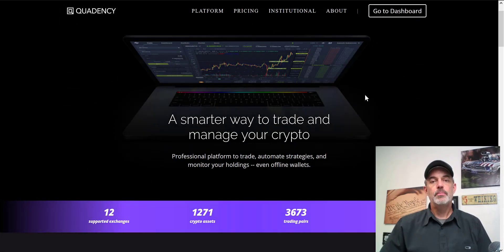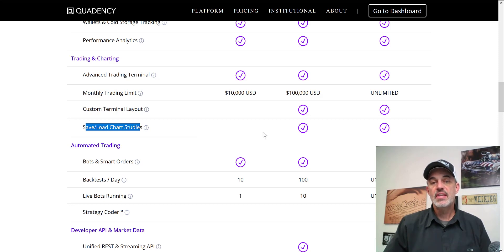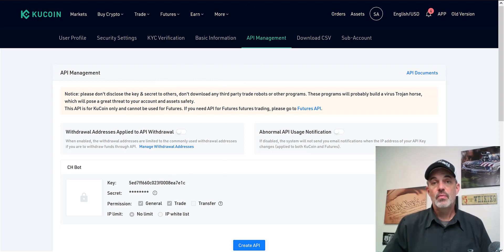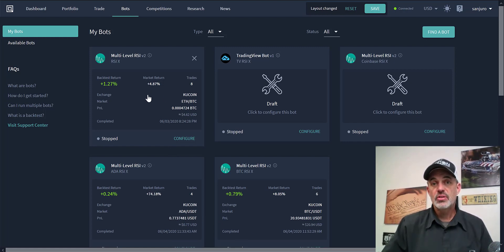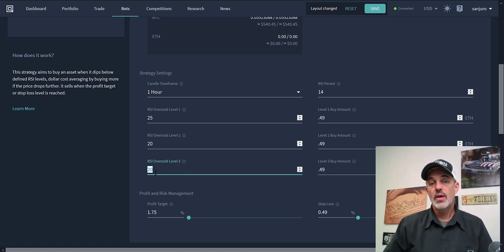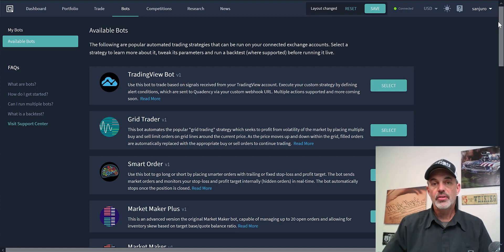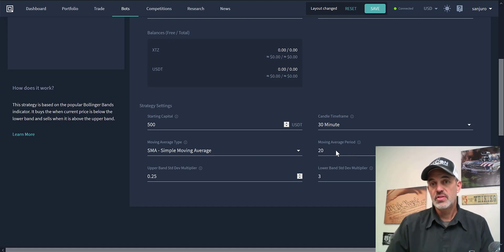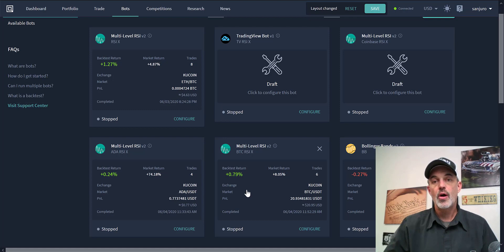How to Setup A Quadency Automated Bitcoin Crypto Trading Bot RSI Strategy on the KuCoin Exchange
In this video I will show you how to set up a FREE Quadency automated cryptocurrency trading bot strategy on the KuCoin Exchange.